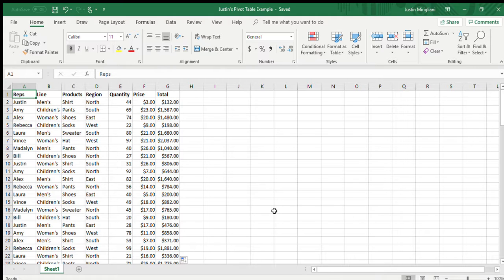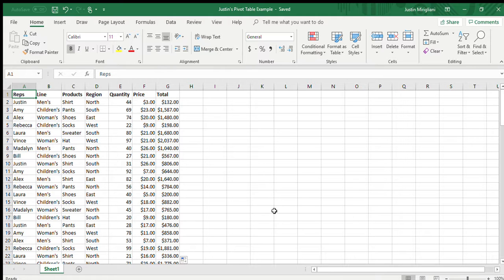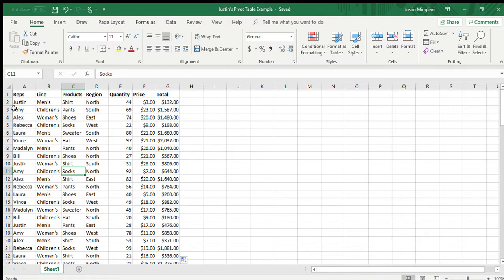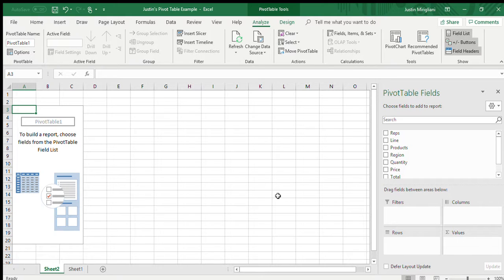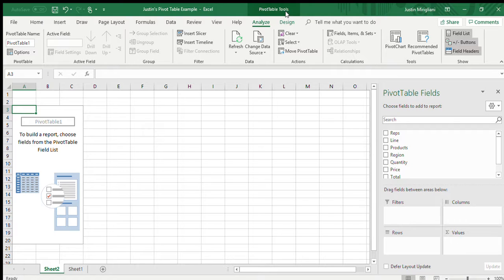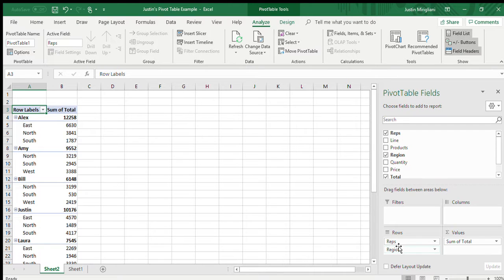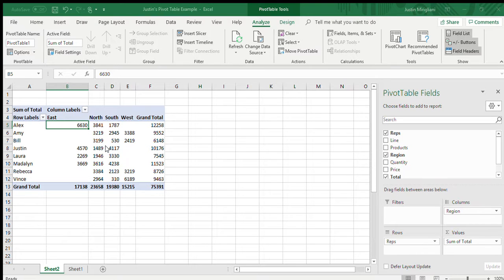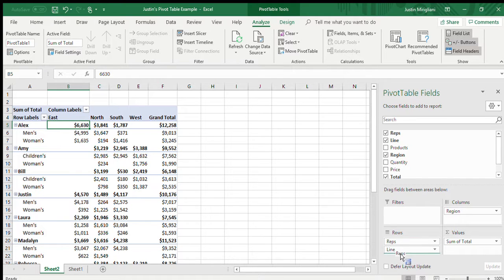PivotTables Intro w/Justin Mirigliani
Pivot tables are one of the most powerful tools that Excel has to offer! Go to my website and inquire about a class.
I can take you from an Excel novice to an Excel expert in just THREE classes!